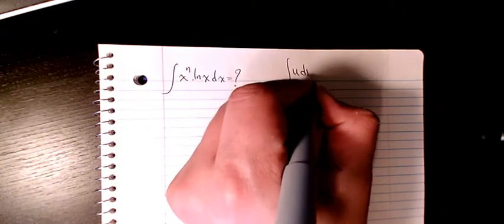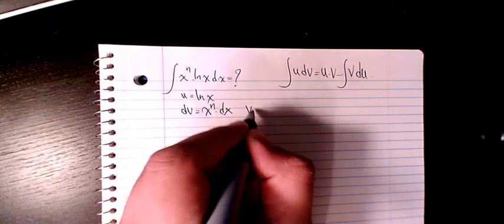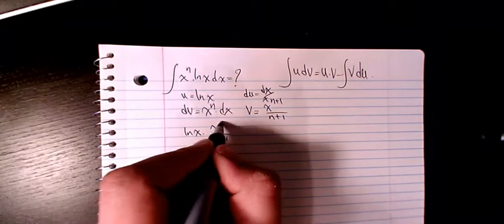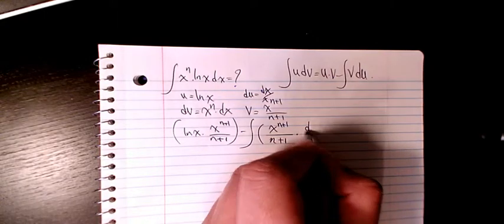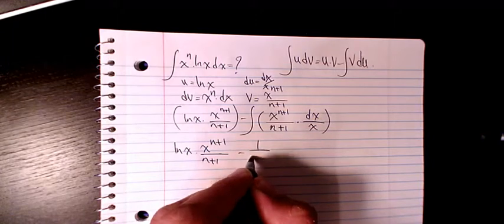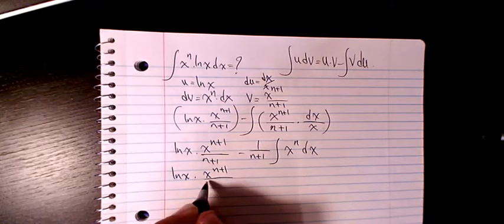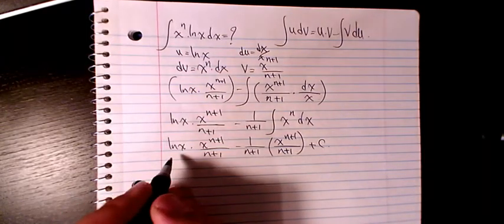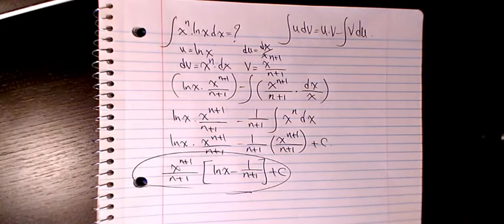How to integrate x^n.lnx, integration by parts, indefinite integral, calculus